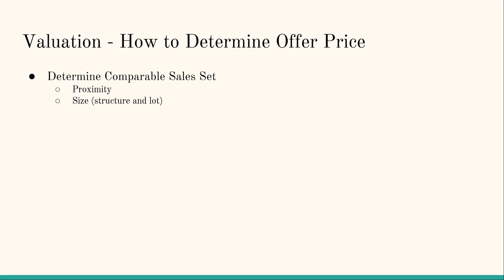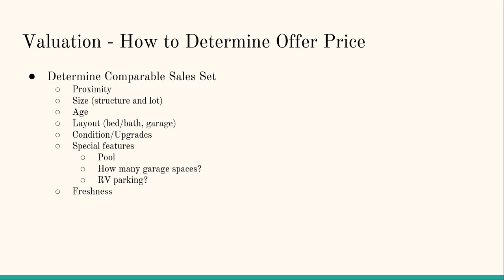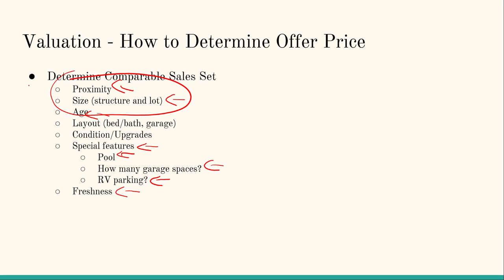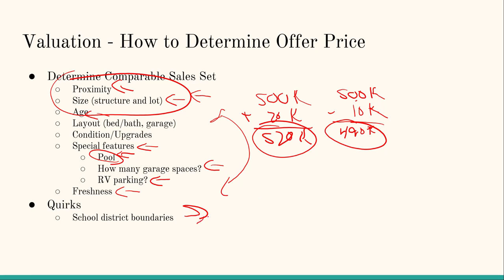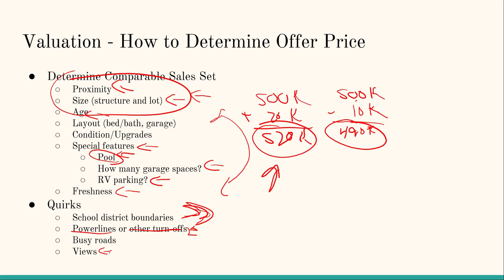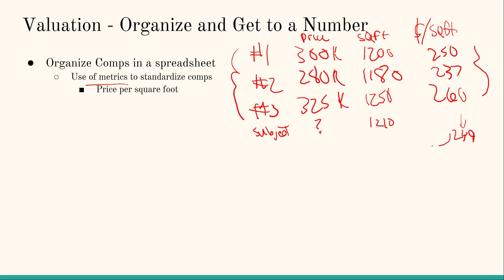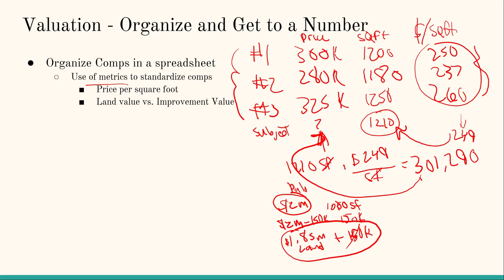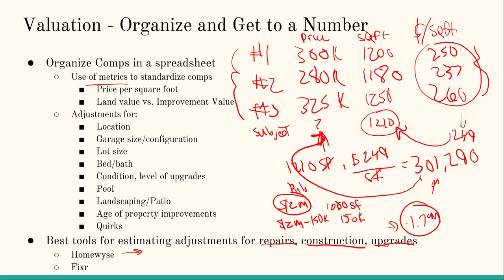Real Estate Valuation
0:00 Intro
0:13 Criteria for the set of comparable sales
9:20 Property specific quirks to consider
12:24 Organize Comp Set in a Spreadsheet
12:48 Price per SF example
15:39 Land vs Improvement Value
17:48 Factors to adjust value for
19:12 Useful website to estimate rehab cost
20:35 Theory vs Practice